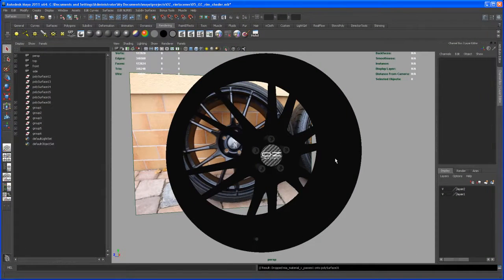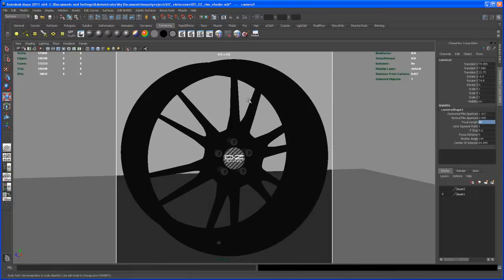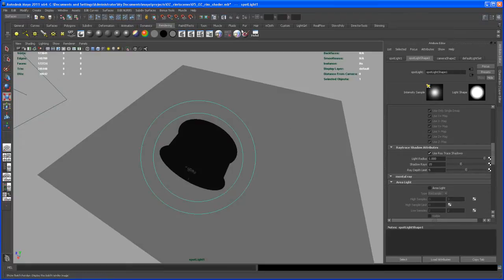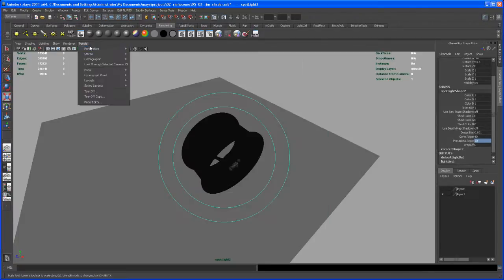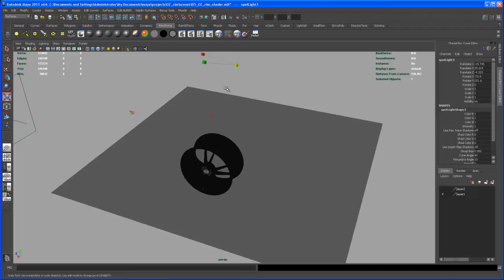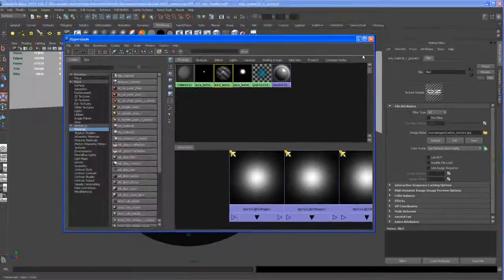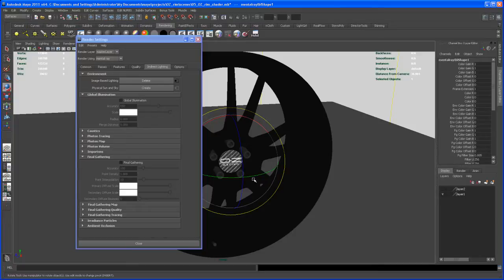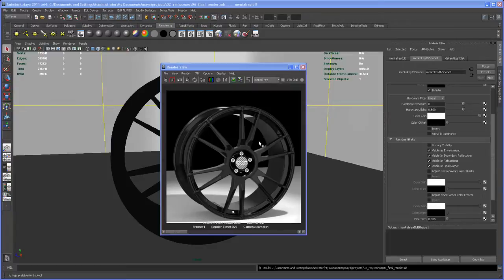Modeling tutorial in Maya - a polygon rim - Part 15: get ready to render